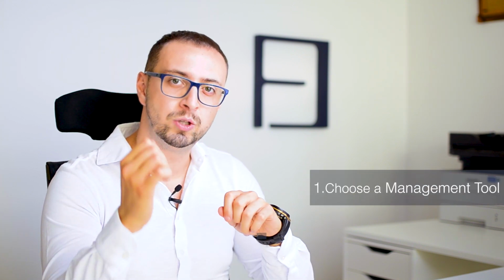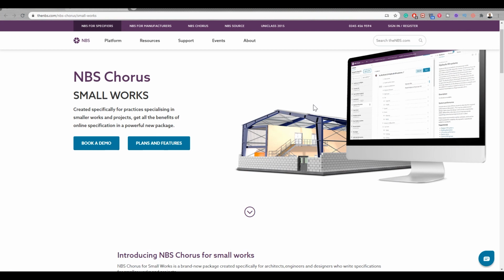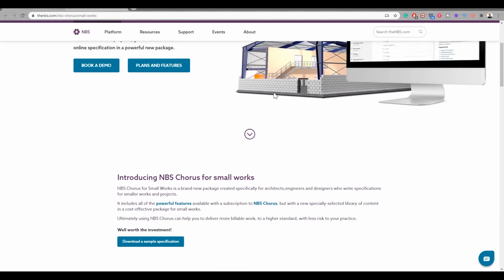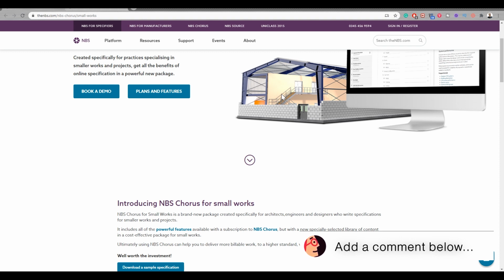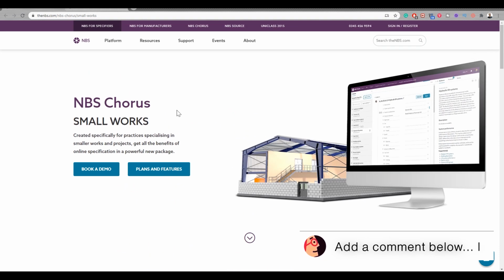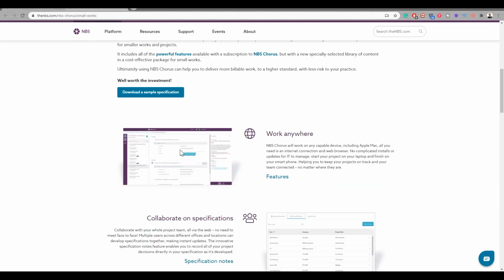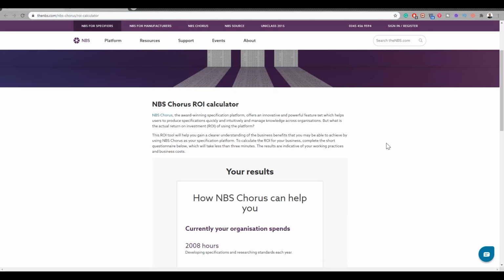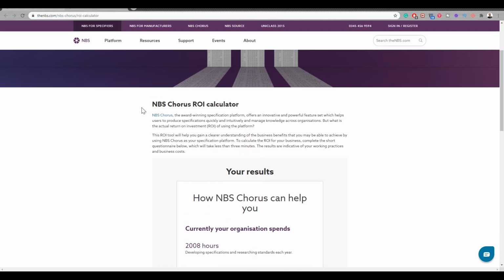TOP 5 Software Architects Must Know | Best Programs in 2020!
We've prepared for you the top 5 software that Every Architect must know and need to use. Best 5 Programs that will help you to achieve efficient and successful progress with your Projects in 2020. Watch the video until the end and you will learn how those tools will save you time and reduce your expenses.

🖱️ CLICK on the LINK to take the BIM 360 Design - Design collaboration and data management for AEC teams

⏰ TIMESTAMPS ⏰
0:00 - Introduction
1:34 - 1. Project Management (Specification) Software
2:15 - 2. Task Management Software
2:52 - 3. BIM Authoring Software
4:40 - 4. Rendering and Visualisation Software
5:13 - 5. Computational Design or Visual Programming Software